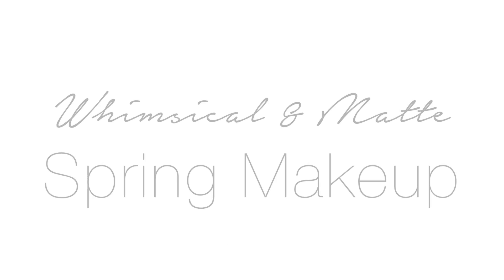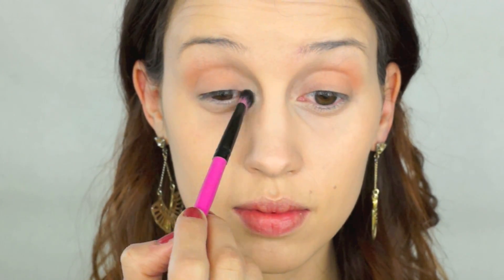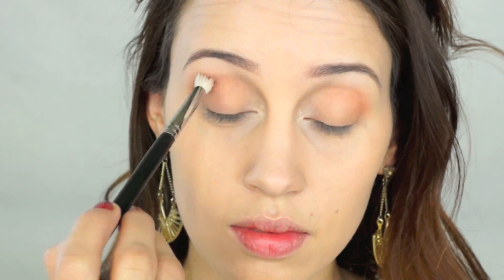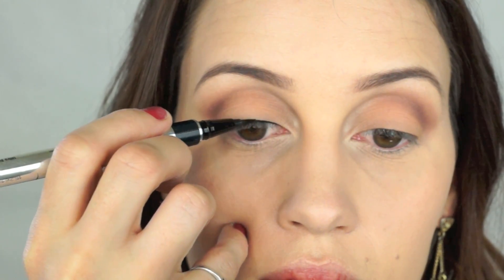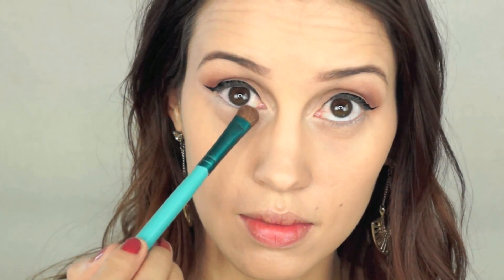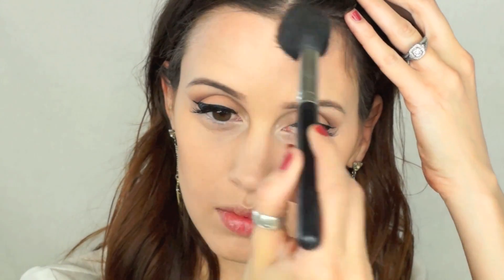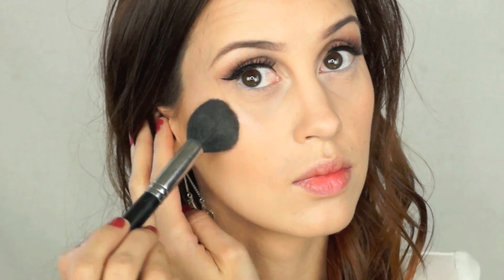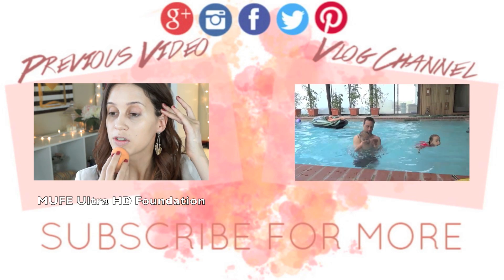Spring Makeup Tutorial 2016 - Doll Eyes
I really wanted to do a spring makeup look that was a little whimsical, but also matte because I have been really into matte shadows lately. this is a super wearable look and something that you could do everyday, or for a night out if you want to darken the lips a little.  I think this look would be amazing with a really dark cranberry lip, or wine lip.  this spring makeup look is super versatile just by changing the lip which is awesome.  I hope you enjoy this and let me know if you want to see any more looks for this spring and summer.

Face:
Makeup forever Ultra HD foundation and concealer (this was the same day as the review)
It Cosmetics bye bye pores translucent powder
NYX Contour palette
NYX blush in amber
OFRA highlight - derma mineral powder in pink sapphire

Eyes
Gwen stefani palette by Urband decay
- Stark
-Skimp
-Punk
sonia kashuk matte palette
-Peach
-Matte White
Physicians formula eye booster eye liner
NYX white eyeliner
NYX Doll Eye Mascara for volume

Brows:
Sonia Kashuk Matte palette - Dark espresso brown

Lips
Tarte Lip Surgence - Charmed
OFRA derma mineral powder in pink sapphire

Carah Amelie
Madras Oregon
97741